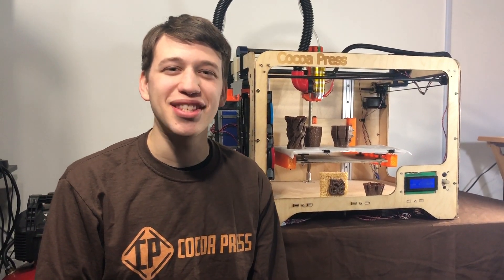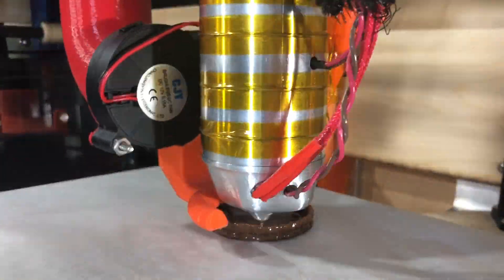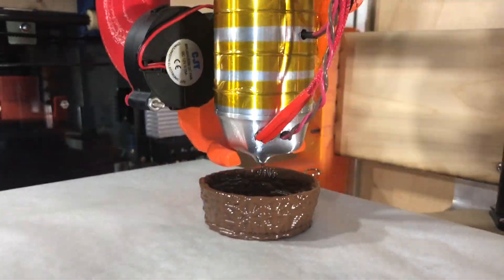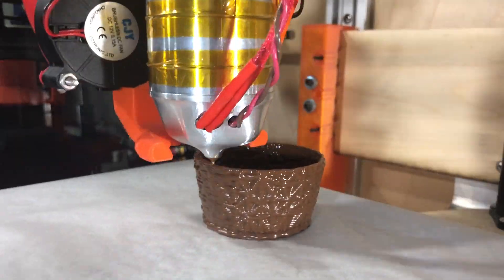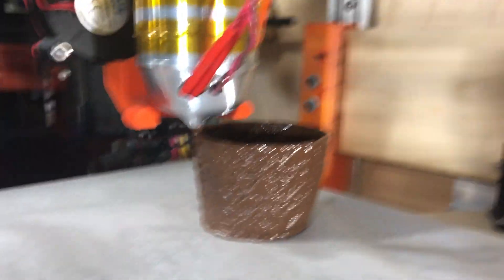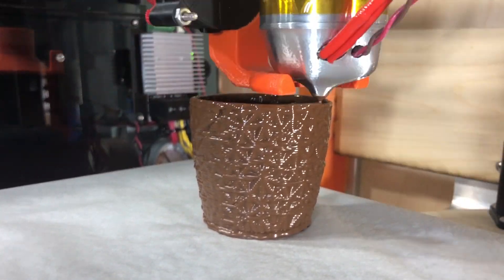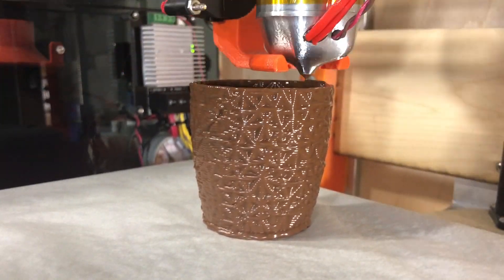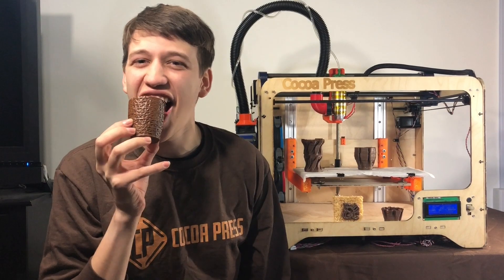Cocoa Press Pitch